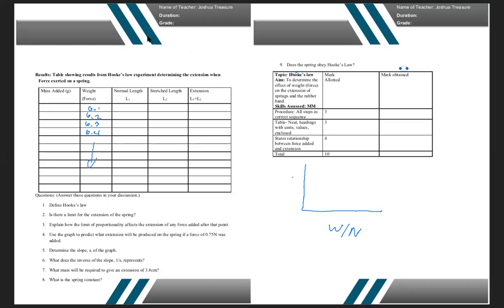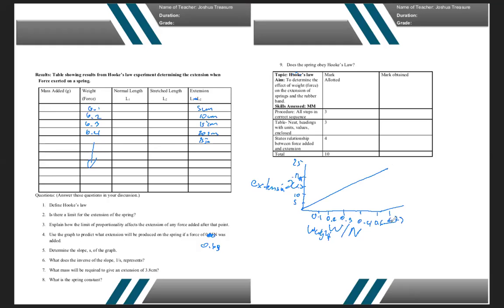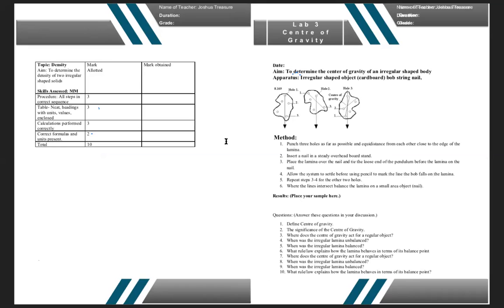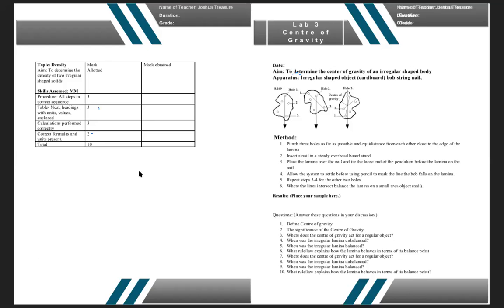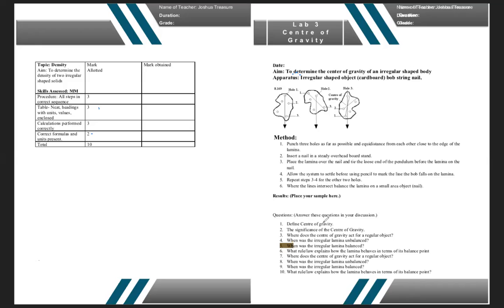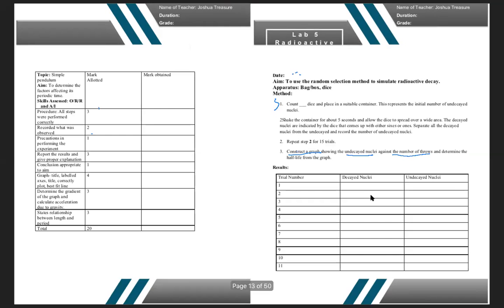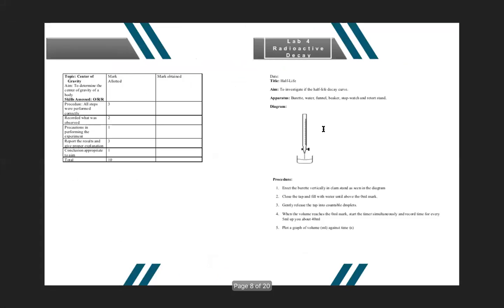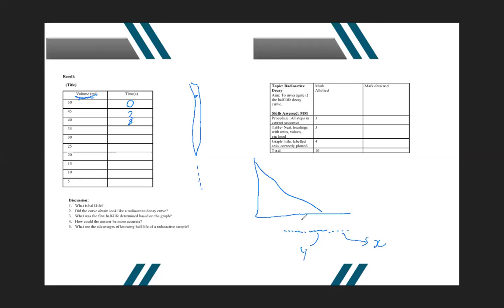Grade 11 November 17, 2020 part 2